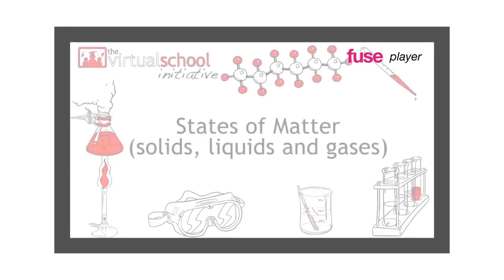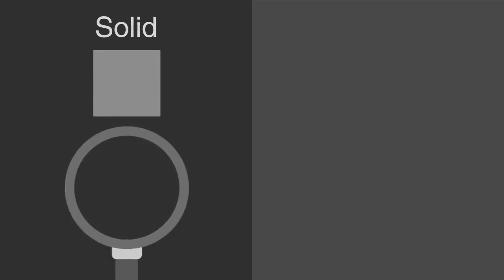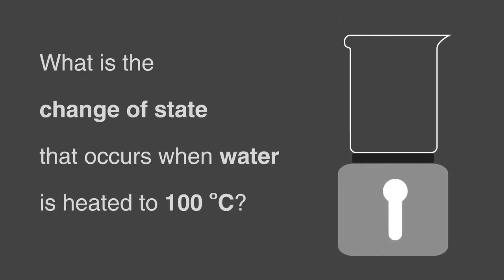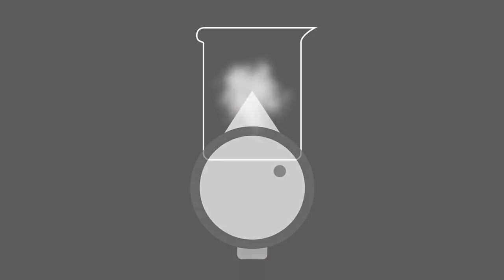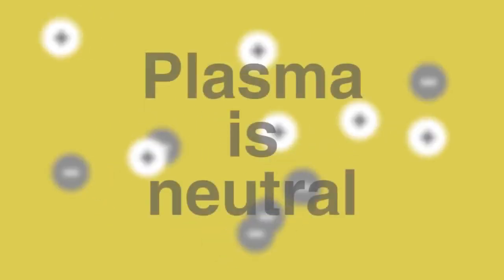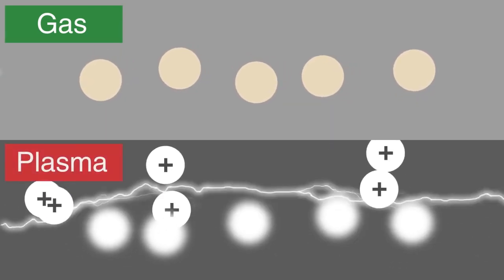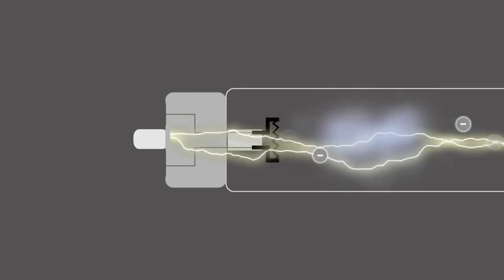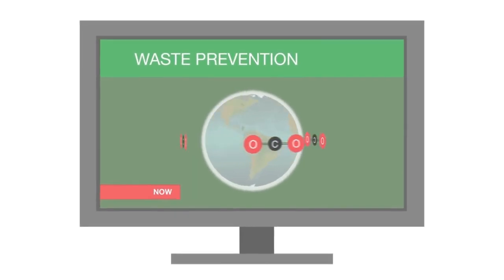What Is Plasma - Chemistry for All - FuseSchool - Global Education - Plasma Technology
Learn the basics about plasma - the fourth state of matter, when learning about properties of matter.

When ice is sufficiently heated, it melts to form water. It has therefore undergone a change of state – from a solid to a liquid. Recall that in a solid, all of the particles are closely packed in a fixed position, and therefore has a fixed shape and volume. The particles in a liquid are still touching one another and are able to move around one another, therefore, a liquid still has a fixed volume but takes the shape of their container.

Water evaporates from a liquid to a gas. The particles in a gas are further away from one another and take the shape and volume of their container.  For certain substances, if we continue to apply heat to their gaseous form, another change of state could occur. These substances can go from a gas to a state of matter called plasma. For this change of state to occur, very strong heat must be applied. When heat is sufficiently strong, the electrons are stripped from their respective atoms, creating free electrons and positive ions.  Although there are both negative and positive particles, overall, plasma is neutral as there are equal amounts of oppositely charged particles. Because there are free electrons, substances in a plasma form can conduct electricity.

This is what separates a gas from plasma – gases cannot conduct electricity, but plasma can.

Naturally occurring plasma include lightning and the Northern lights. Stars also exist in plasma form – in fact stars are just really hot balls of plasma. Plasma can be found in fluorescent light bulbs and neon signs.

When an electrical current is passed through the mercury vapour in fluorescent light bulbs and certain noble gases in neon signs, it heats up the gases sufficiently to strip the electrons and create plasma. The technology actually goes even further beyond light bulbs and neon signs. Plasma screen TVs are made possible due to this state of matter.  A plasma screen is made of many thousands of tiny dots called pixels, which are made of three fluorescent light electrodes, emitting the colours red, green, and blue. The combination of these colours can give any possible colour, which is why we can see all colours on these screens.

The higher the number of pixels, the higher the definition, and the images will appear “sharper” and more detailed.

This video is part of 'Chemistry for All' - a Chemistry Education project by our Charity Fuse Foundation - the organisation behind The Fuse School. These videos can be used in a flipped classroom model or as a revision aid.

If you want to help us, please support us by subscribing to our channel NaTuber Tv, like, comment and share this knowledge to as many people you can for a Better, Peaceful World For EVERYONE, including ANIMALS as well !!! Thank You Very Much !!!

For more Healing Art, copper coils, shapes, designs, DIY projects, Tutorials and Plasma Technology you can visit our Youtube channel

How to make a self running 3 phase dual permanent magnet generator for free energy - Tutorial

How i have cured the eye cataract from my dog with a lemon and the lethal disease of leishmaniasis